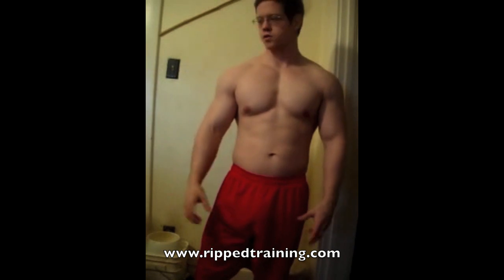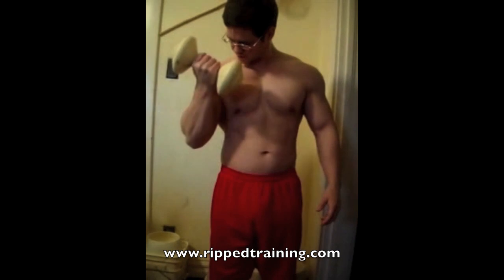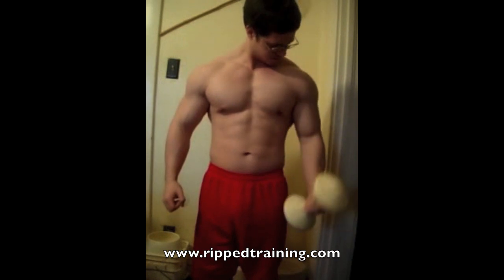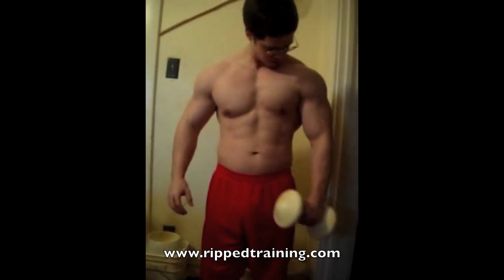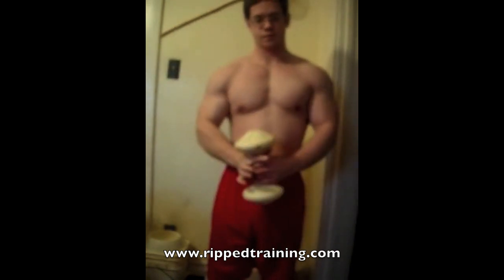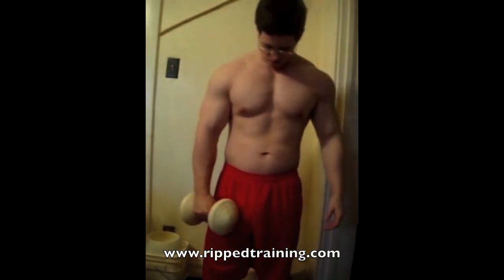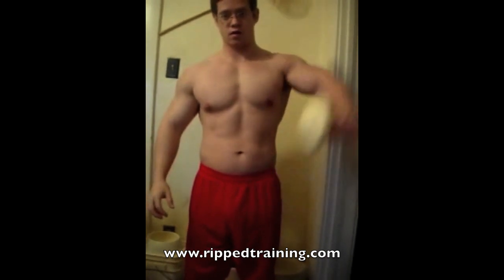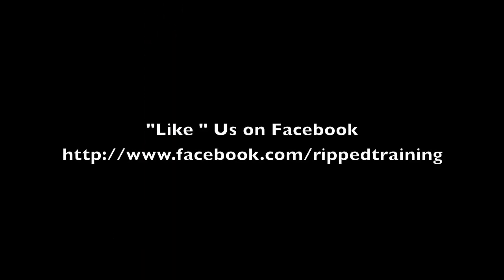Ripped Lowell Dumb Bell Shoulder Raises